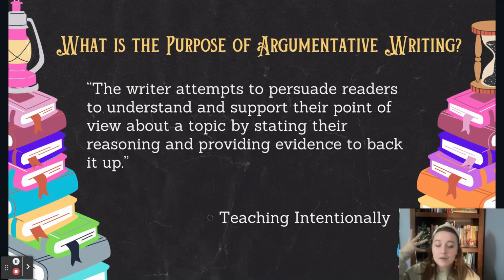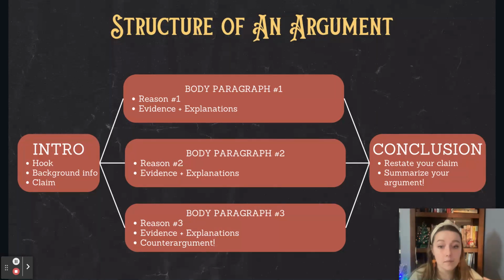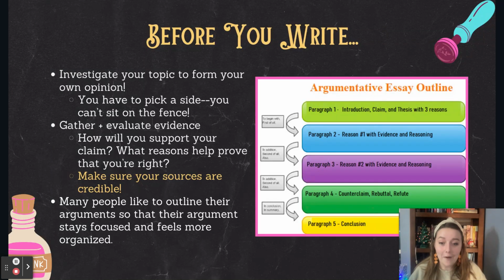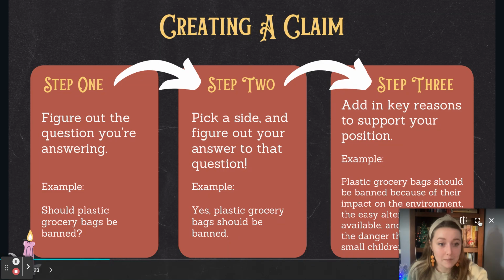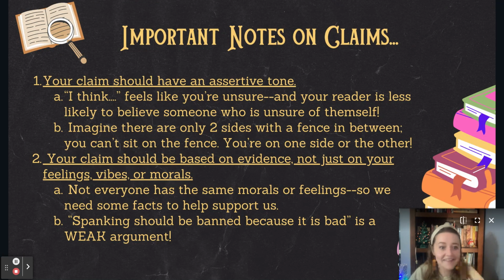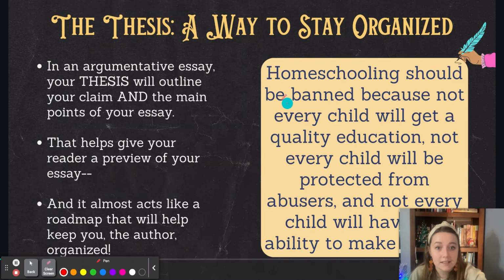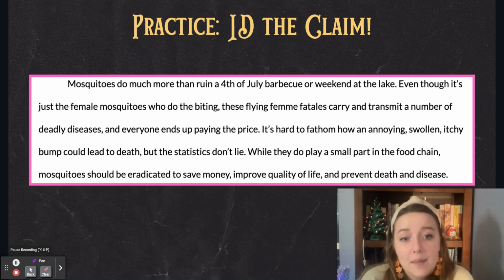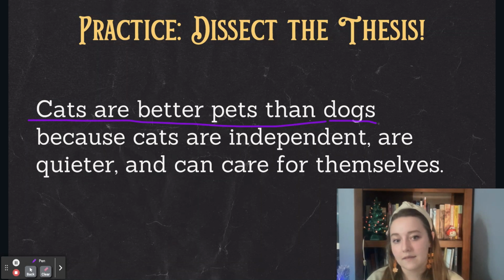Intro to Arguments: Purpose, Claims, and Theses